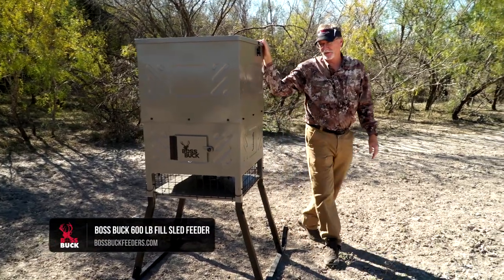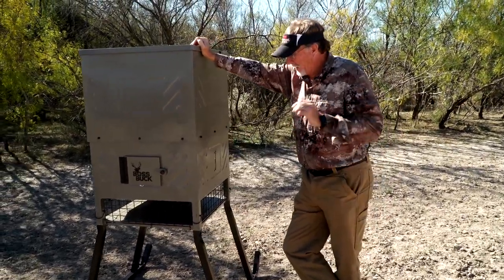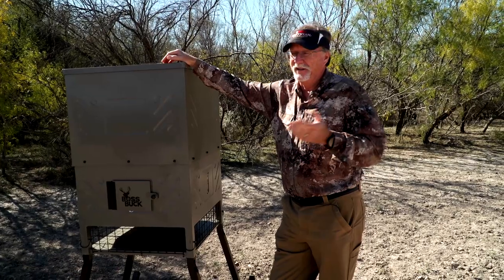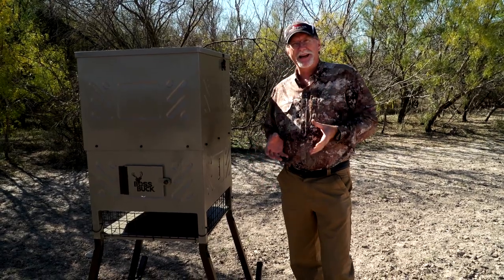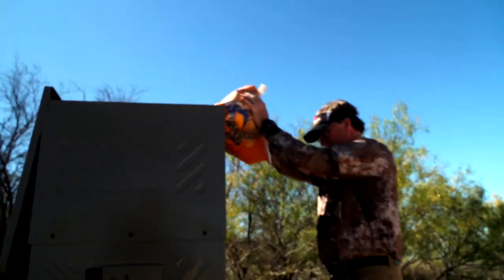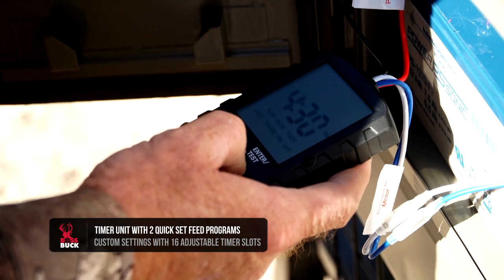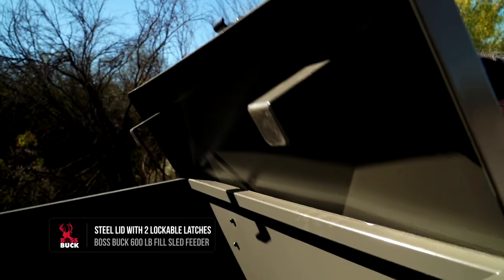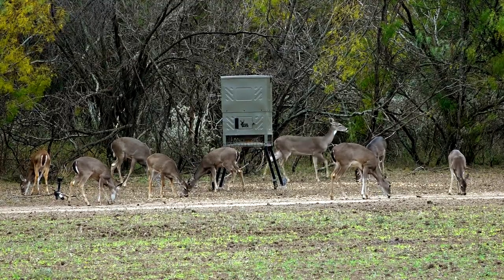The NEW Boss Buck Sled Feeder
Check out the latest stand & fill feeder from Boss Buck Feeders.